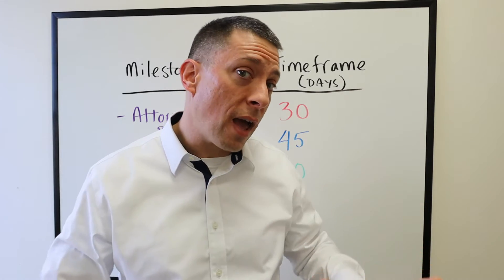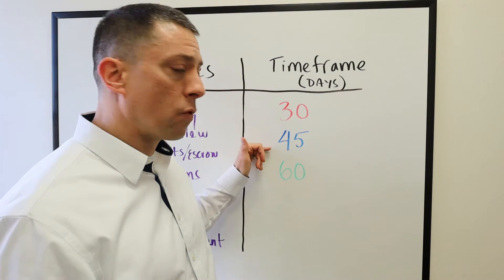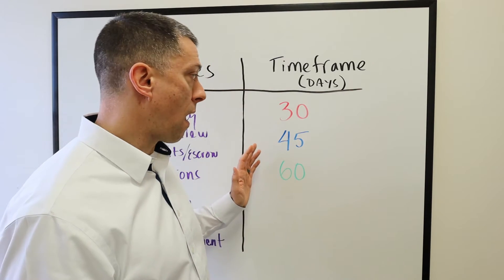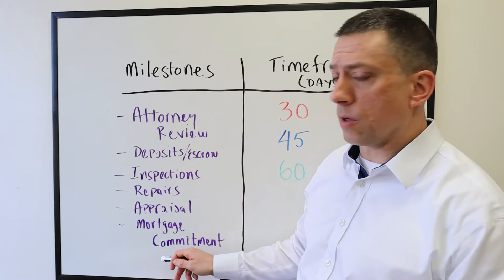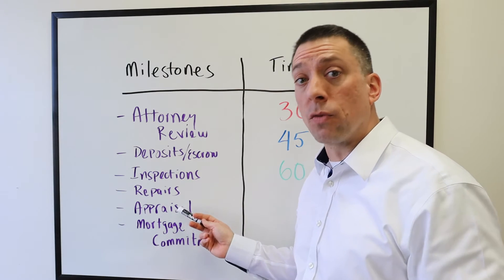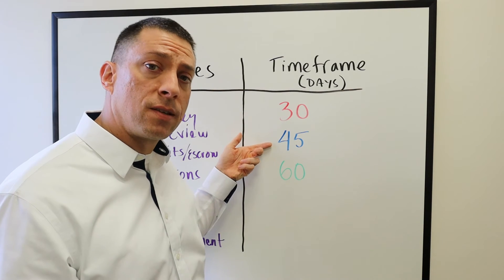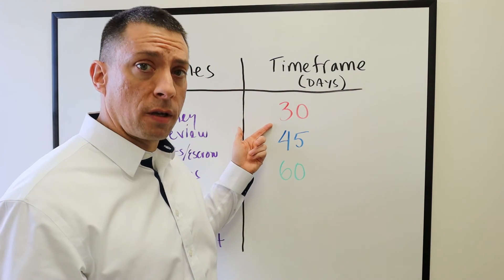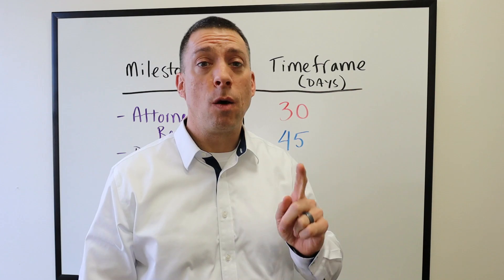How Long Does It Take To Sell A House?